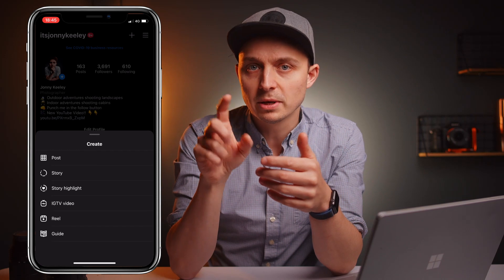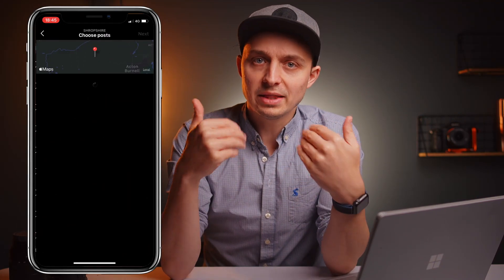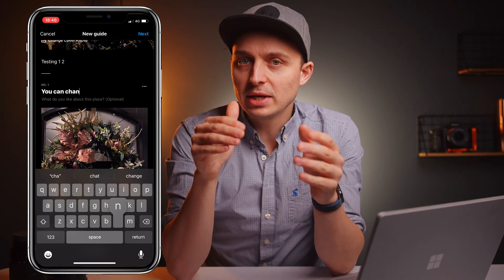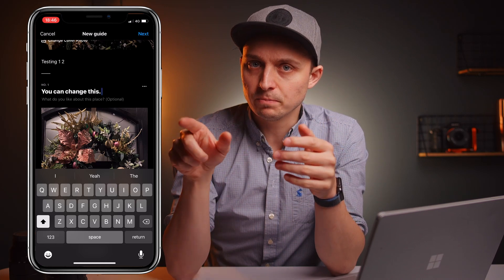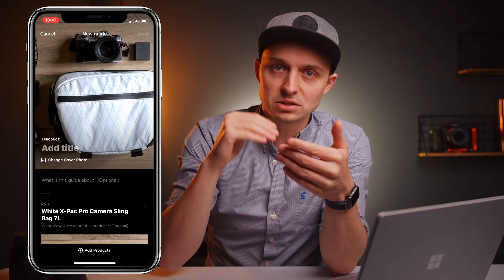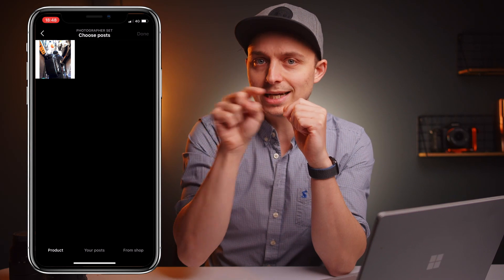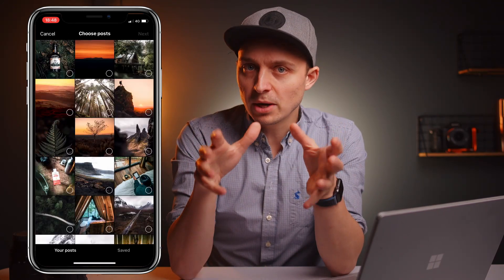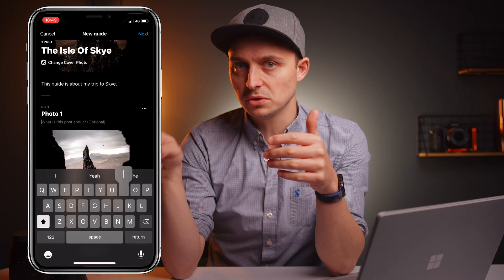How to make Instagram guides and what are they? - A NEW feature from Instagram!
How to make Instagram guides, a new feature from Instagram. If you were wondering what Instagram guides are and how to use them for more engagement and more followers then watch this video.

▶ My main microphone
▶ My other microphone
▶ My main light
▶ Soft box for main light
▶ Moving blankets for sound treatment
▶ Vintage light fitting for backdrop
▶ Vintage LED light bulbs for backdrop
▶ Ring light for backdrop
▶ My camera
▶ Affordable 24mm lens
▶ Great Vlogging lens

// MY GEAR //

MY CAMERAS
▶ My photography camera
▶ My video camera
▶ My affordable camera (don’t mind if it breaks)
▶ My drone

MY LENSES
▶ My main lens, 16-35mm
▶ Best first prime lens, 50mm
▶ Amazing telephoto lens, 70-200mm
▶ My favourite all round lens, 35mm
▶ Best portrait lens 85mm
▶ My vlogging lens
▶ My YouTube studio lens

▶ My main tripod
▶ My travel tripod
▶ My vlogging mic
▶ My YouTube studio mic
▶ My vlogging tripod/grip
▶ Best SD card holder